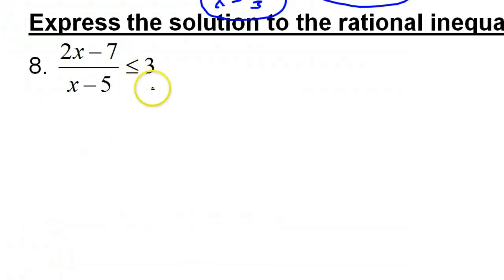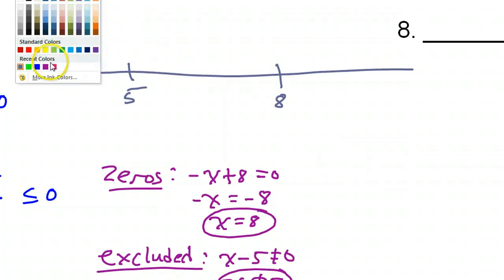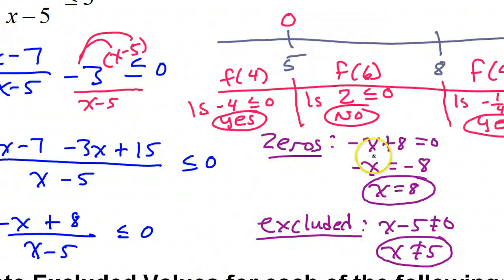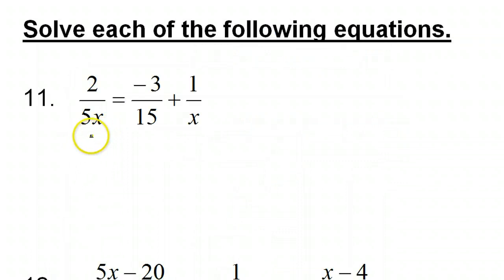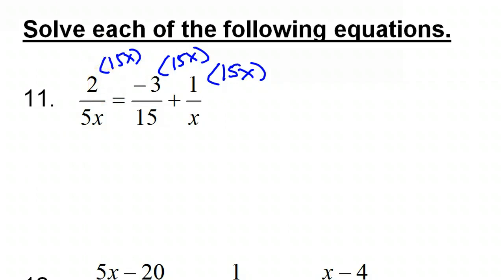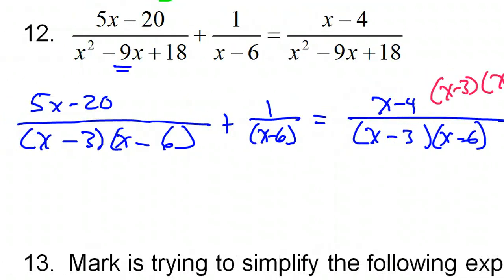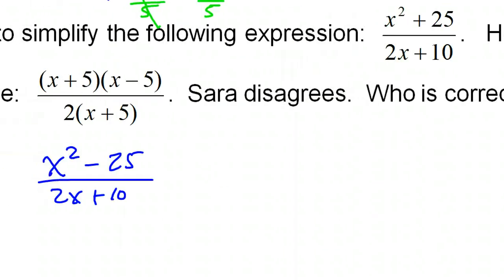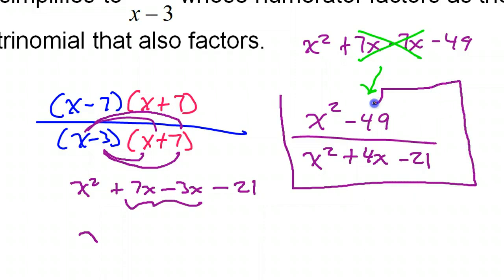Day 17 Test A #8 to #14 Rational Expressions, Equations and Inequalities